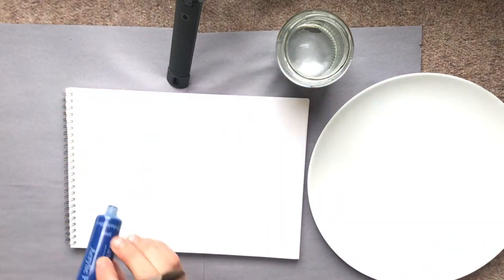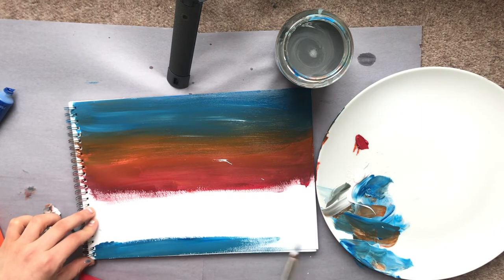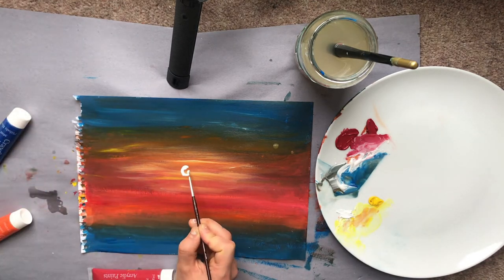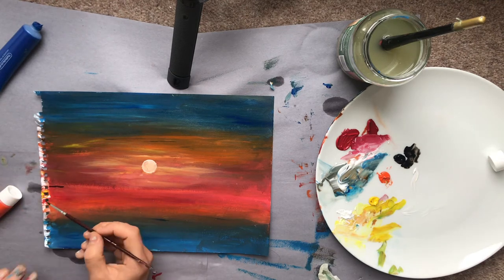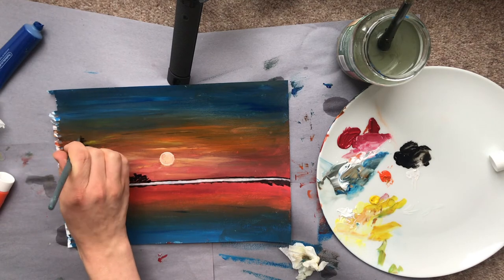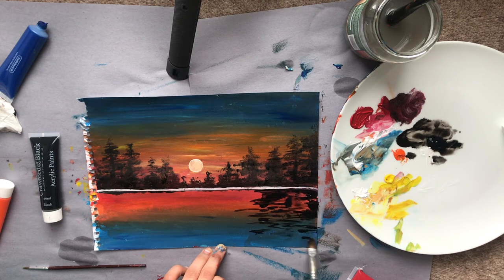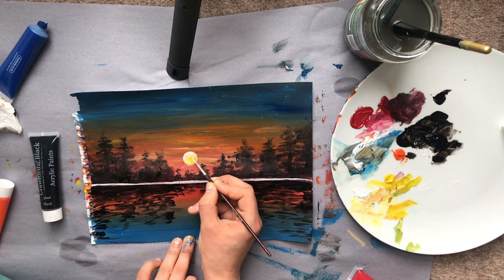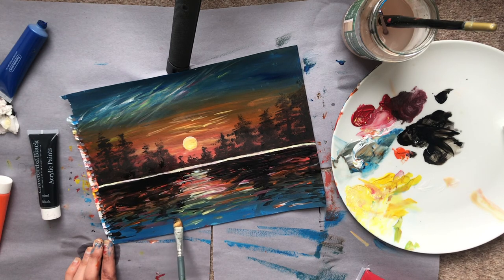Easy and Relaxing Painting Sunset Tutorial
Beginner follow-along tutorial of a sunset using acrylic paints. No need to get any expensive equipment, I bought this set of paints for just £5 at a shop called 'The Works'.
Hope you enjoy this video and can relax. Remember art is more about how it makes you feel than what the finished product looks like!